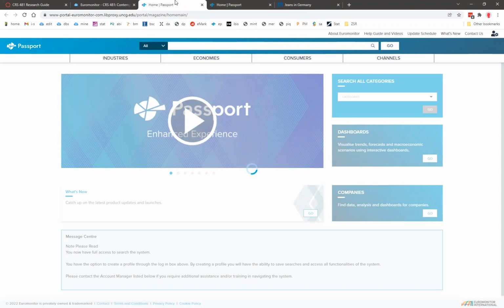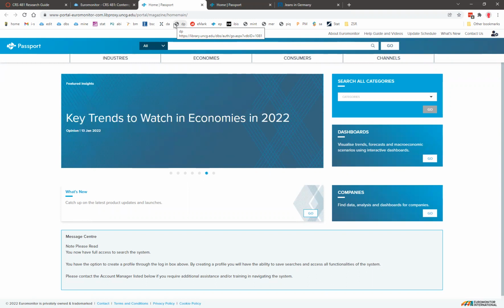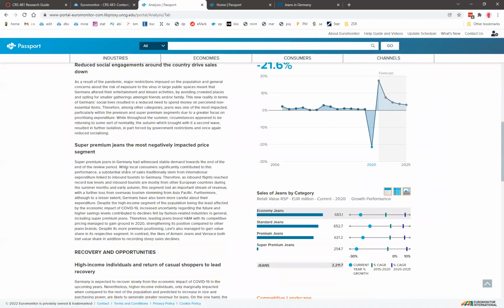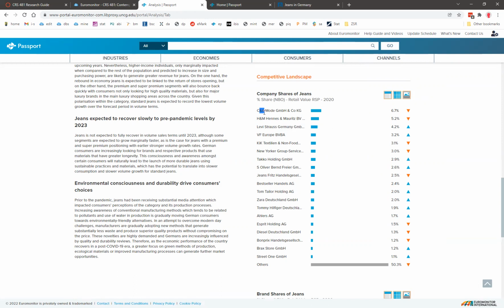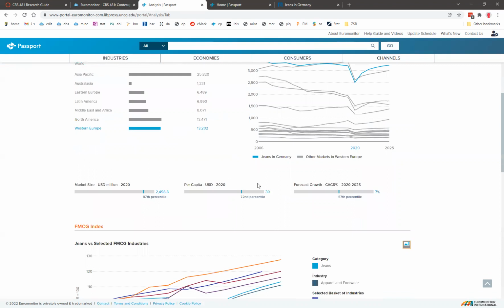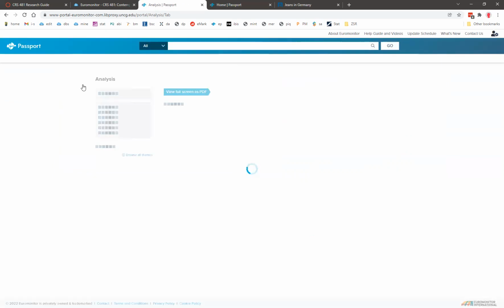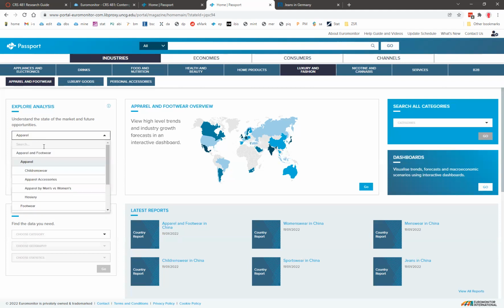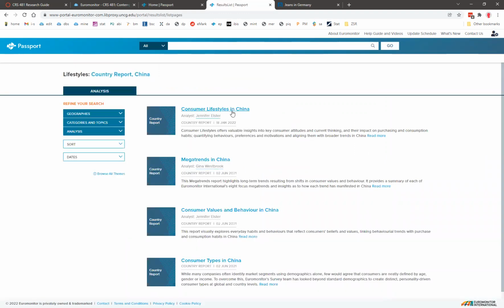CRS 481: Cramer introduction to Euromonitor Passport for the Lee project (Jan. 2022)